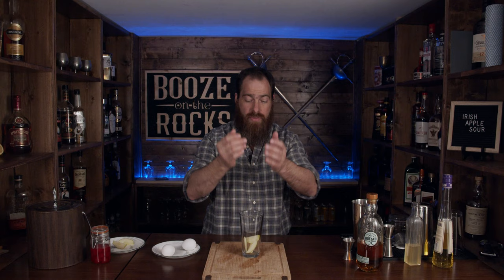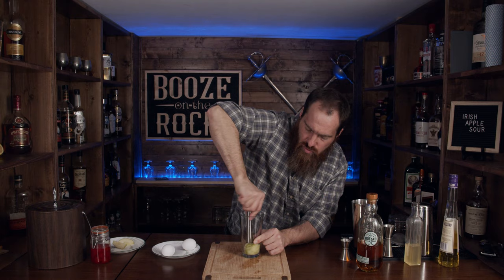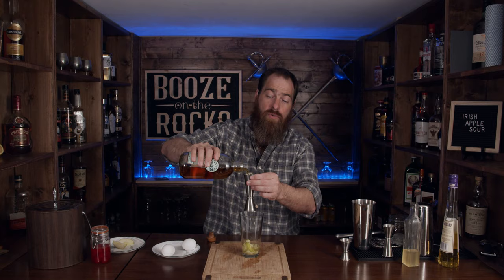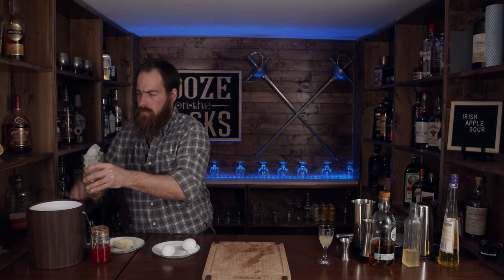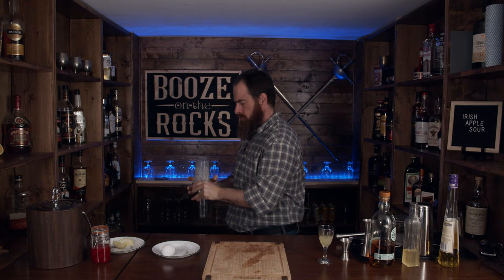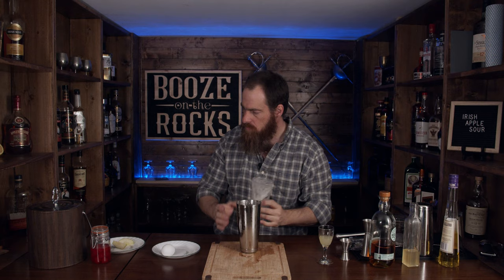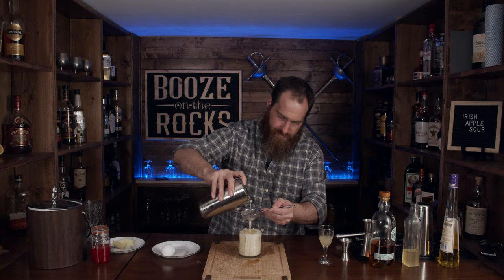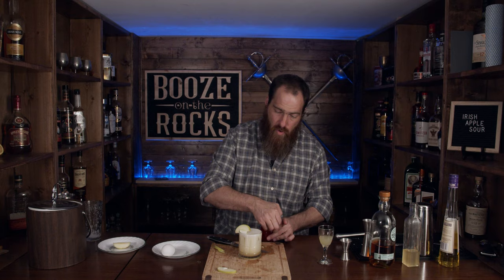Irish Apple Sour Cocktail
Today on Booze On The Rocks, today we show you How To Make The Irish Apple Sour Cocktail. This is a riff of the Whiskey Sour. This Cocktail contains Irish Whiskey, Apple, and some other good stuff. It is tasty and so well balanced. Slap that like Button while your at it. Do you have a recipe that you want me to make?

Irish Apple Sour

INGREDIENTS

3-5 Apple Slices
2 oz/60 ml  Irish Whiskey
.25 oz/7 ml Vanilla Galliano
1 oz/30 ml Fresh Lemon Juice Juice
.75 Apple Syrup **
1 Egg White

Garnish: Apple Slice = Maraschino Cherry

METHOD

1. Apples Slices and Galliano in Shaker and Muddle.
2. Add remaining ingredients.
3. Add Ice and shake for 10-15 seconds.
4. Shake without Ice for 10-15 seconds.
4. Fine strain.
5, Garnish with Apple slice and 1 Maraschino Cherry

** APPLE SYRUP **

INGREDIENTS

4 oz/114 g Granulated Sugar
4 oz/114 g Water
4 oz/114 g Sliced Apple
.5 oz/15 ml Vanilla Galliano

METHOD

1. Place sugar and Water and Sliced Apple into a sauce pan.
2. Use med-high heat and heat until Sugar is fully dissolved.
3. Add Vanilla Galliano
4. Stir and allow to simmer 10 min.
5. Allow to cool before use.
6. Will stay good in fridge for two weeks.

GEAR

Japanese Jiggers

AMAZON US

Moscow Mule Mug

SOCIAL